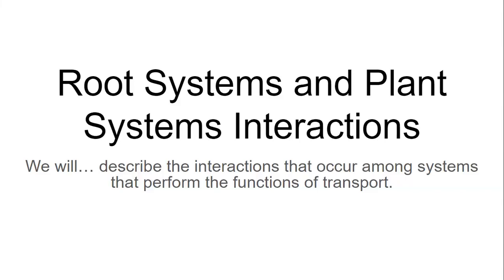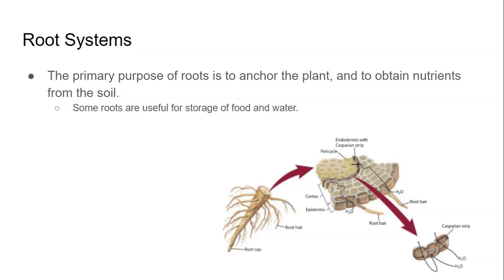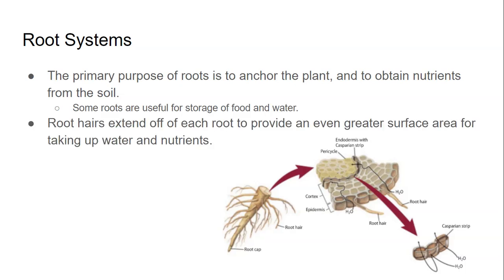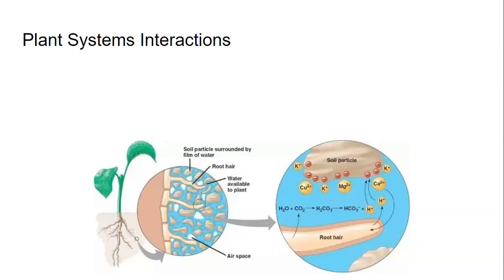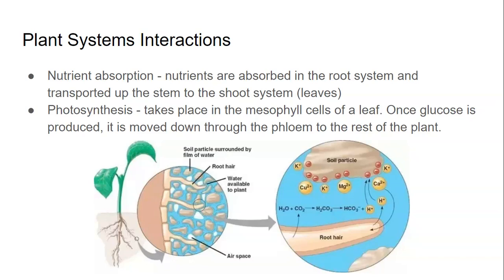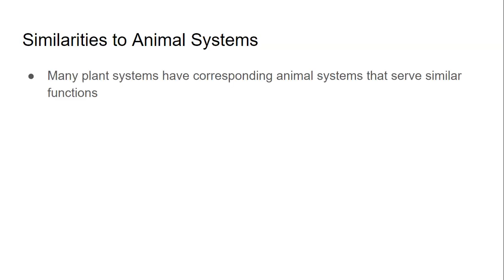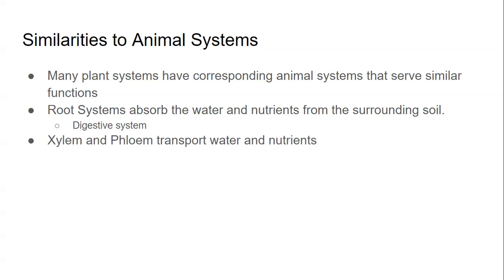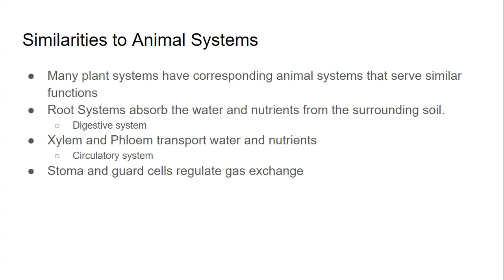10.2 Root Systems and Plant Systems Interactions